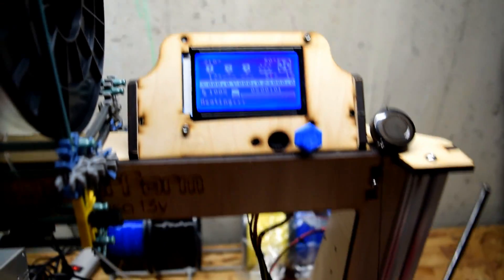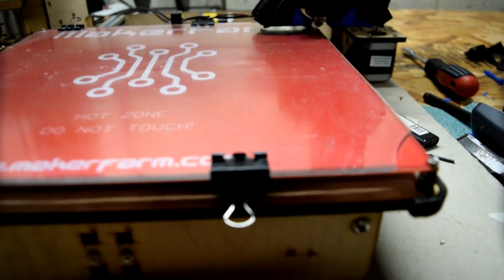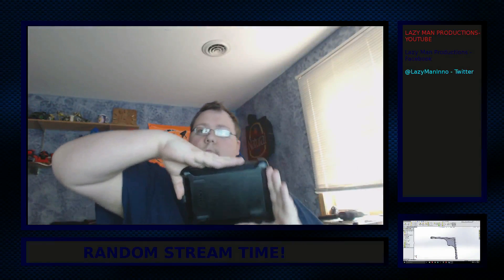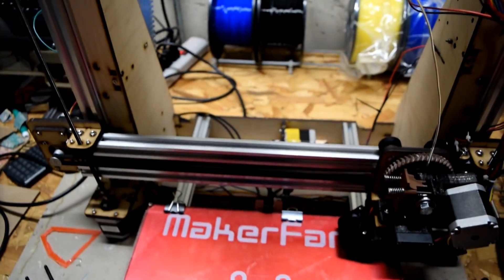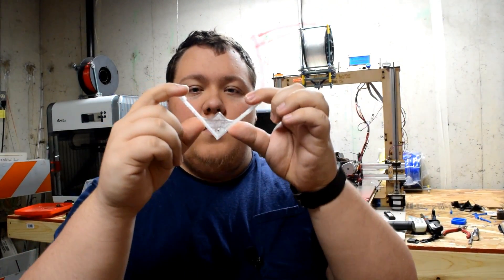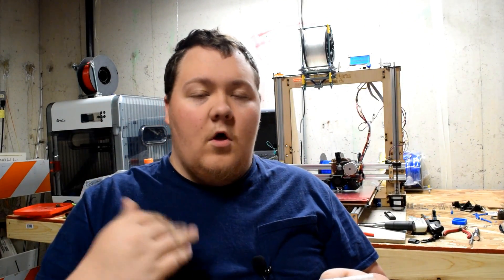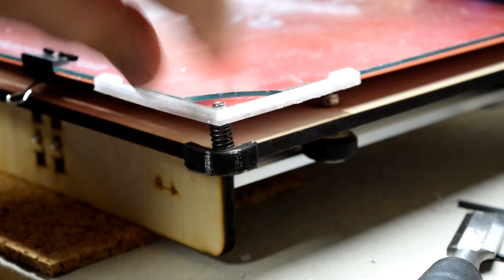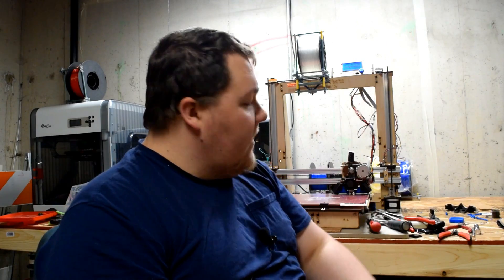LETS FIX MY PRINTER! Part one - The bed clamps - MakerFarm i3v 12"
Warning! Some use of profanity.

What makes the nearly perfect Maker Farm i3v better? A nearly perfect upgrade! Damn I am good! Today we work on these little clips that hold the glass to the bed.

I got this printer a little over a year ago, and i love this thing! But, Like everything, It needs some upgrades.

All music in video supplied by a great friend. If you would like to hear more of his work, say so in the comments.

Like our Facebook page to get up to date updates on new projects and new videos!

Link to the bed clamps